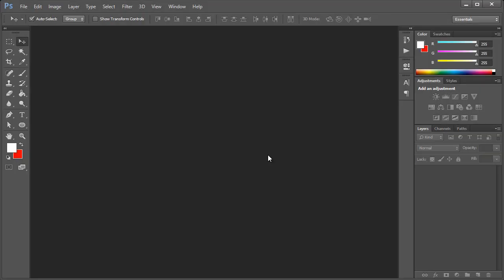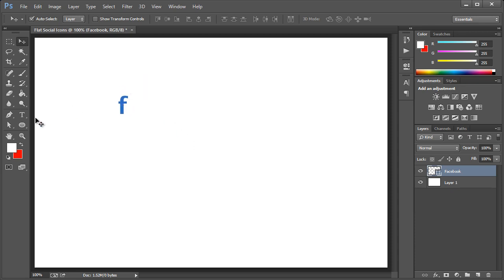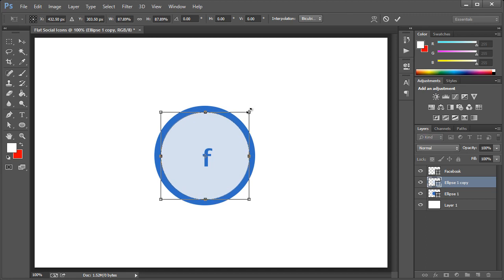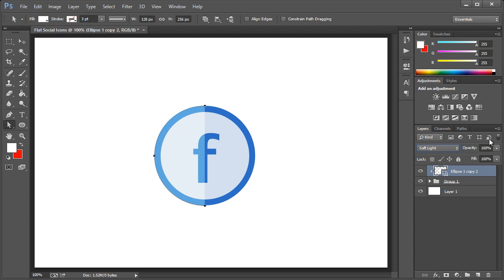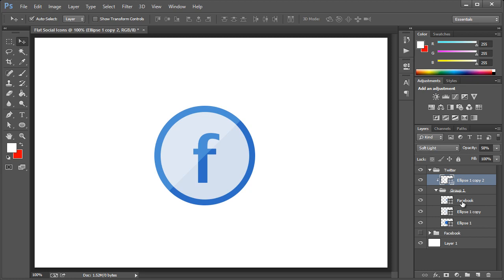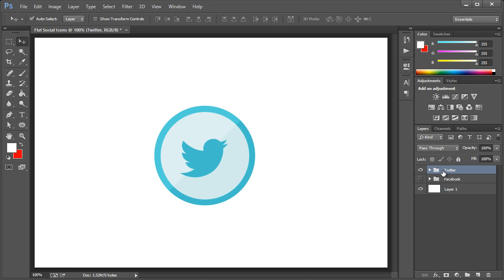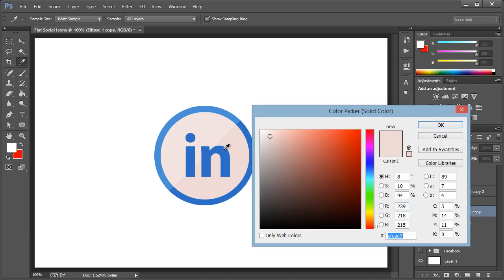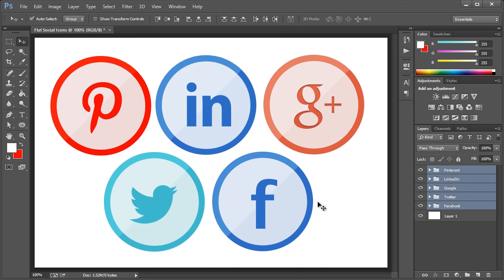Flat иконки в Photoshop и Illustrator. Урок 04.